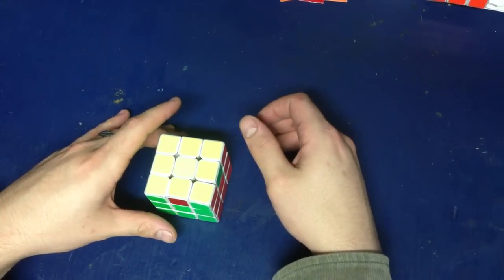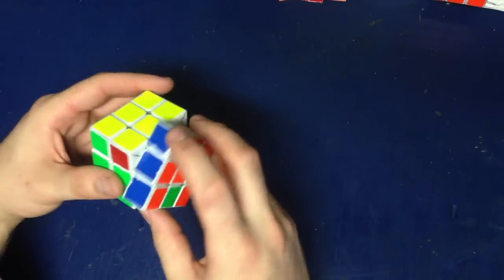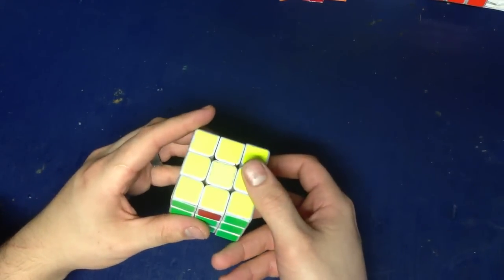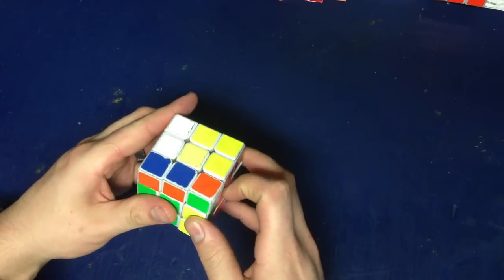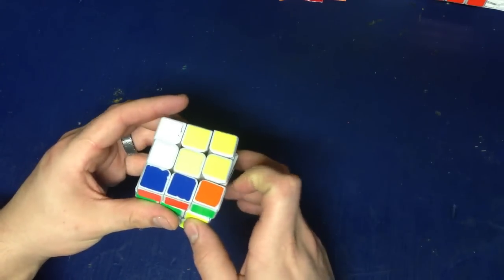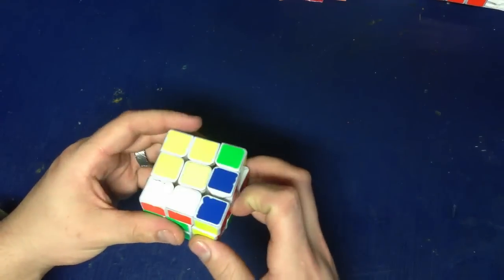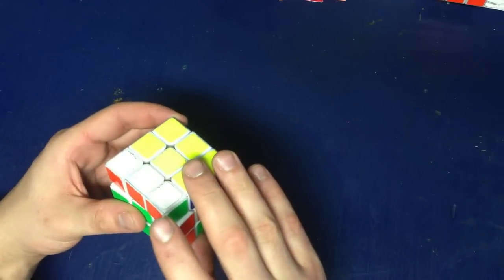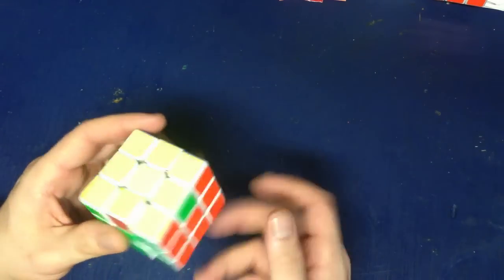My PLLs Part 5: U-Perm B Angle 1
I messed up lol
Alg:R2URUR'U'R'U'R'UR'